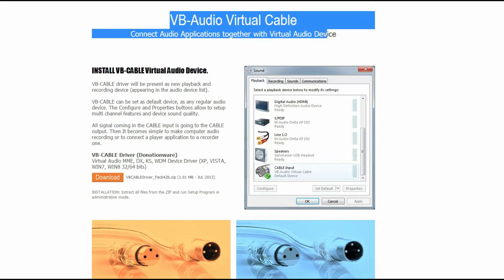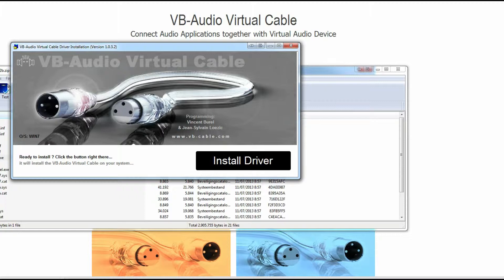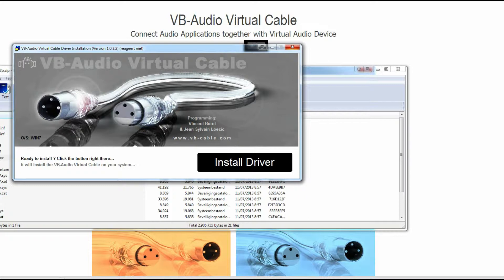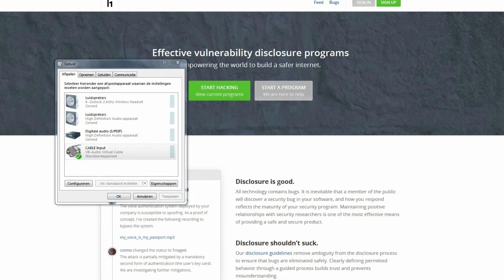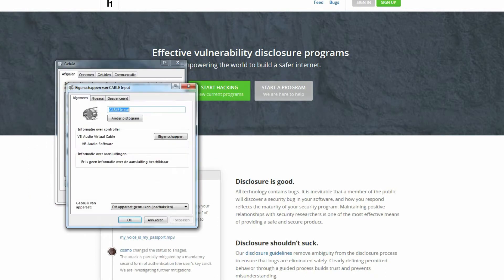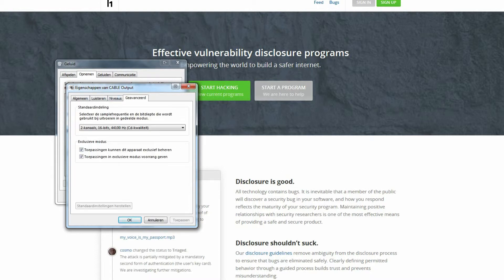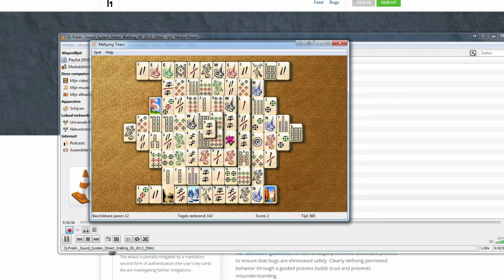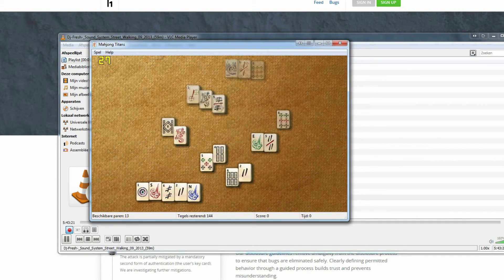How To Separate Game Audio From apps For FRAPS (completely free)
VB-Audio software - Virtual audio cable

This software is completely free

I am sorry for my speaking language.

Happy Recording!